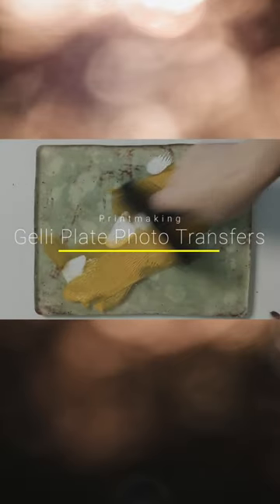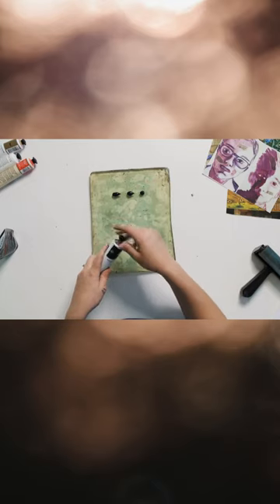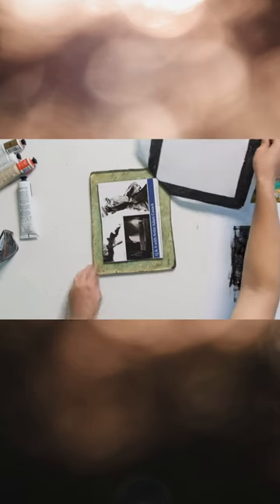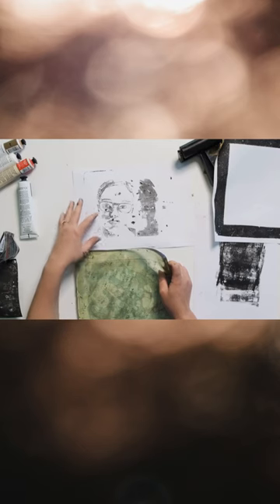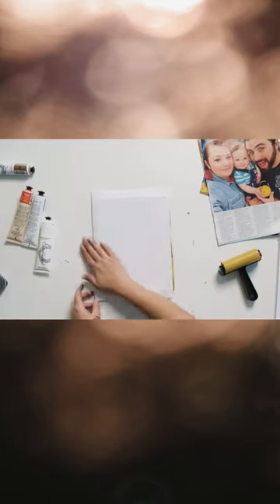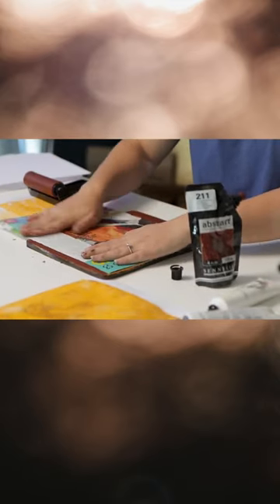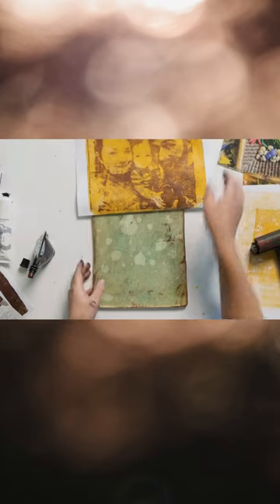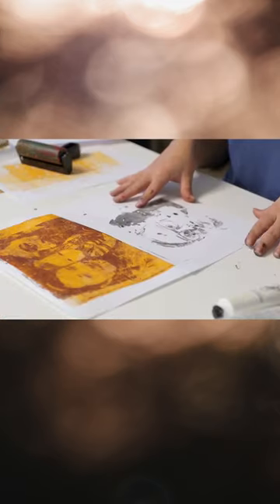How to Teach Gelli Plate Printing | Photo Transfer Technique | Zart Art | Australia Art Lesson Plan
Hey everyone, it's Talia from Zart Art! 🎨 Today, I'm going to walk you through a super cool technique – image transfer using a gel plate. It's surprisingly easy and loads of fun, all you need are some magazine cutouts, a gel plate, and acrylic paints. Let's dive in! 🌟

First things first, when you're choosing your magazine images, make sure they have a glossy surface. Some magazines work better than others, so do a little trial and error before you go on a cutting spree. 📚✂️

Here's what you'll need:

A gel plate
Various acrylic paints (you can go fancy or stick with budget-friendly options)
A hard roller
Magazine cutouts
Alright, let's get started! I've got my trusty gel plate here, and I'll begin by applying a bit of black acrylic paint onto it. Be careful not to overdo it; you want a thin, even layer. If you have excess paint, just roll it onto a spare piece of paper. It's easier to add more paint later than to take it off. Especially if you're working with a group of students. 🖌️

Now, grab your magazine cutout and place it face down onto the gel plate. If it's too small, and you don't want a black border, just put another piece of paper on top and rub it down. This will remove any excess paint. Peel it off, and you'll see your image has transferred beautifully. If it's just a blob of black paint, well, it didn't work. 🤷‍♀️

Once you've got your image, you can add another piece of paper and give it a good rub to make sure it's nice and clear. This technique works wonders on regular photocopy paper, no need for anything fancy. And voila! Your image has been successfully transferred. If you want it less blurry, use more paint or opt for pricier ones.

Now, let's take it up a notch! I'll show you how to do a two-layer transfer. 🌈

Grab your gel plate again, and this time, we'll start with a light color. I'm using a dark brown for my top layer. Make sure the second color contrasts with the first one. I'll add some light yellow and a touch of white to enhance the contrast. Blend those colors evenly with a roller.

Now, let's pull a print with the first color. It's a good idea to align it correctly, but this is just a demo, so don't fret about perfection. Here, we have our lovely yellow background.

For the second layer, I'll use brown again. Wipe off any excess paint from the roller and apply a bit of brown paint. Remember, it's better to start with too little than too much. Place your magazine photo on top and clean the roller. Gel plates are fantastic because there's no need to wash anything; the paint comes off easily.

Now, roll that image onto your yellow background. Ensure there's no excess paint or dry spots. You want all that detail to shine through. Use the roller to press it down evenly, and pull the print as quickly as you can, especially on warm days, to avoid sticking.

Ta-da! We've got a stunning sepia-toned image with a pop of colour from the background. If you want to add more complexity, experiment with patterns or colour blending. The possibilities are endless! 🎨

The single layer is perfect for photography projects. You can have students take their own photos, print them on glossy cardstock, and transfer them onto the gel plate. Alternatively, go wild with collage by cutting out several images and transferring them all onto the same plate. Working in layers, like we did, can be tons of fun too! Just be mindful that busy backgrounds can make your image less visible.

Even with a single layer, you can use watercolours to add colour to the background image. So many creative options to explore! 🌈

I hope you and your students enjoy this simple yet fascinating image transfer technique. Stay creative, and I'll catch you next week for more artsy adventures. 🎉🎨

Art Supplies
Educational Art Materials
Creative Teaching Tools
Australian Art Education
Art Teacher Resources
Classroom Art Supplies
Quality Art Materials
Craft Supplies for Kids
Teaching Art Techniques
School Art Projects
Early Childhood Art
Art Curriculum Resources
Kindergarten Craft Ideas
Daycare Art Supplies
Parent-Child Art Activities
Creative Learning Tools
Art Materials for Educators
DIY Art Projects for Kids
Art Supplies for Homeschooling
Inspire Creativity at Home